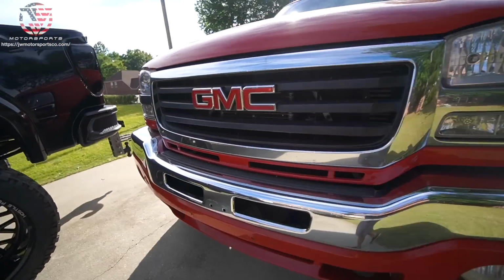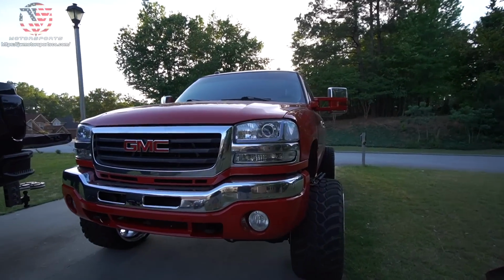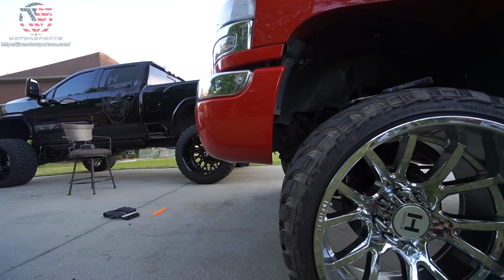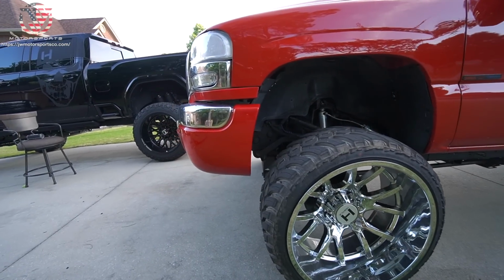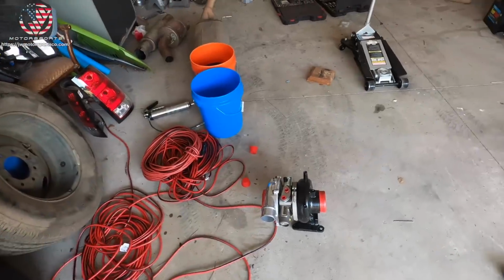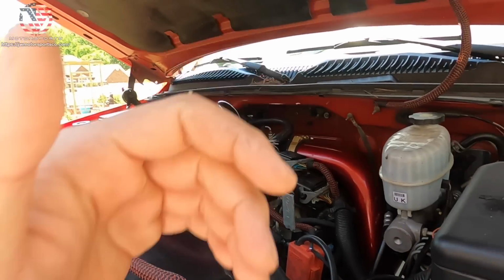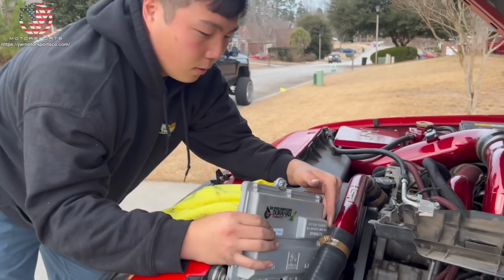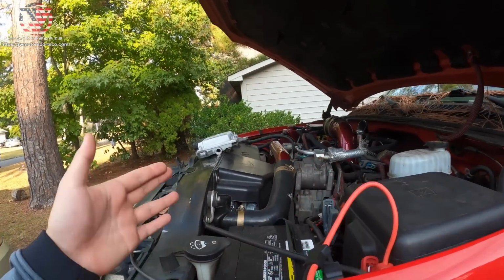I Swear I'm Done After This....!